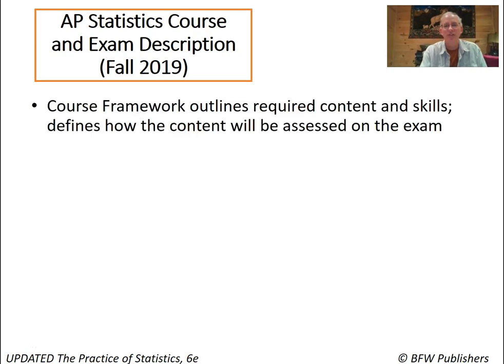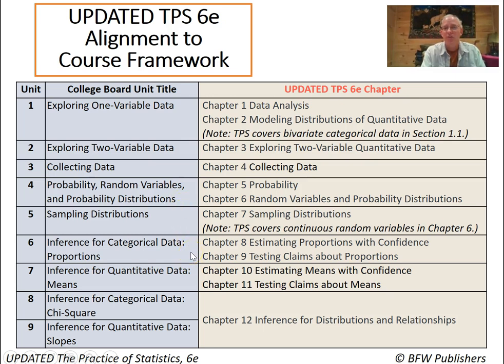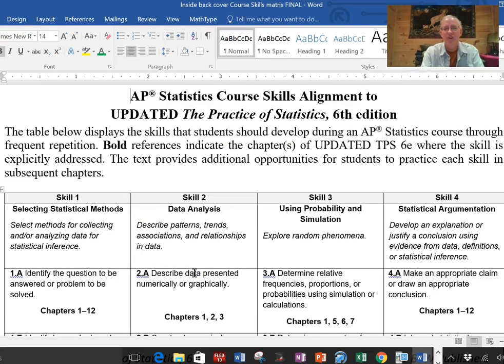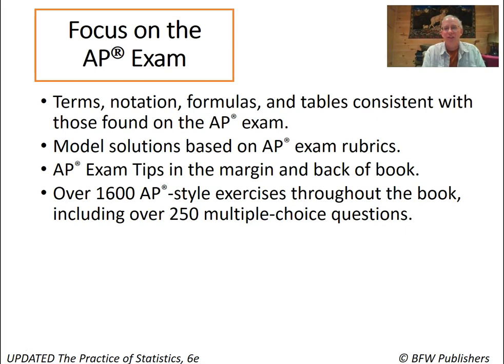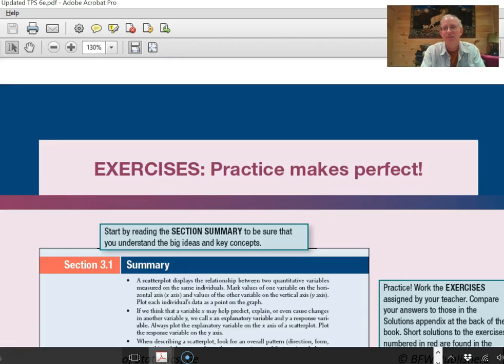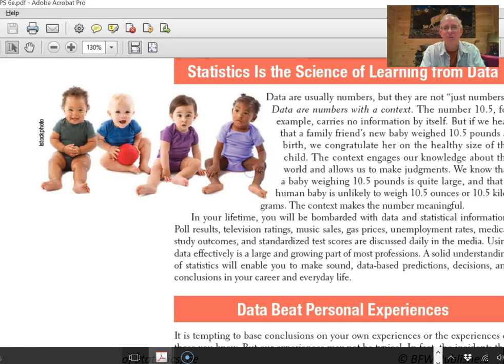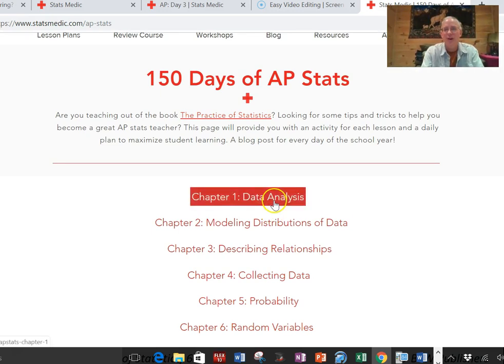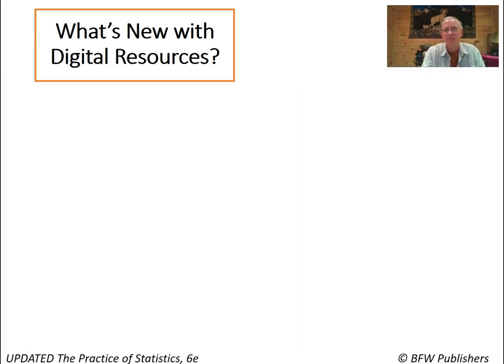Getting Started with The Updated Practice of Statistics, 6th edition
In this professional development video, TPS co-author and acclaimed Statistics teacher Daren Starnes walks through what to know and how to get started with teaching from The Updated Practice of Statistics, 6th edition. The Updated TPS 6e program includes PD videos for every chapter and most sections from the entire book, as well as for the FRAPPY (FRQ) problems for adopters.